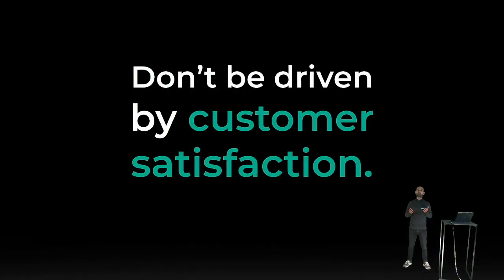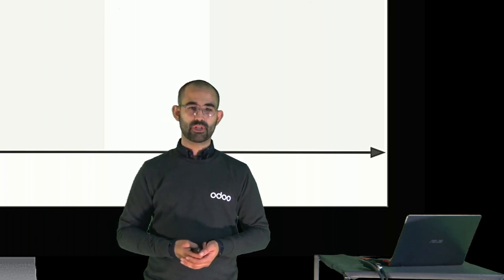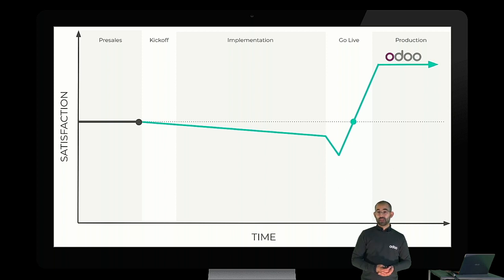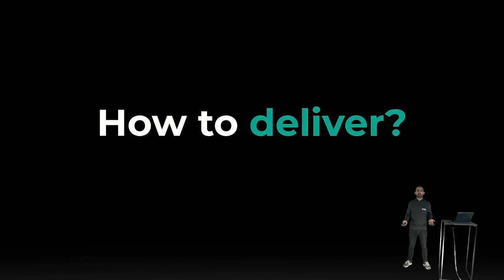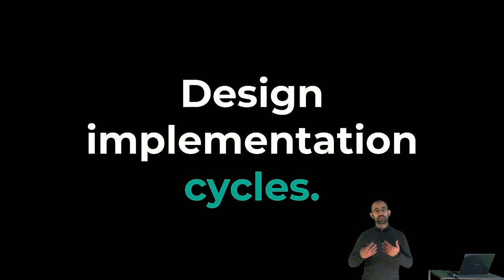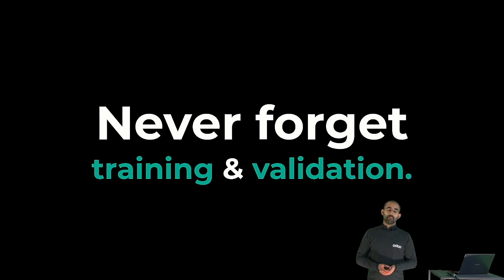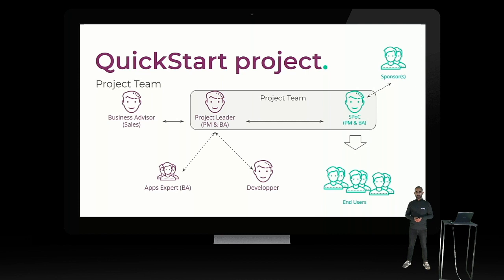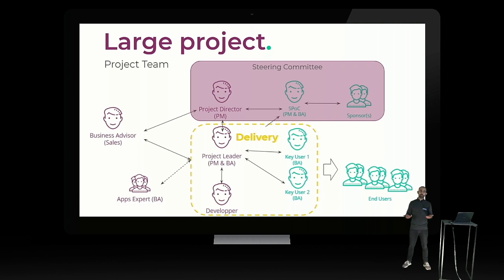Hit the Ground Running with Odoo's Implementation Methodology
Implementing Odoo is not always an easy job. All along the way, you have to make sure that nothing prevents the final goal to be achieved: delivering to your customer a system that will support him on a daily basis and take his business to the next level. And, thanks to years of implementations and thousands of projects, we came up with the Odoo Implementation Methodology. This methodology allows you to deal with any project in any situation you might encounter!

Join us!